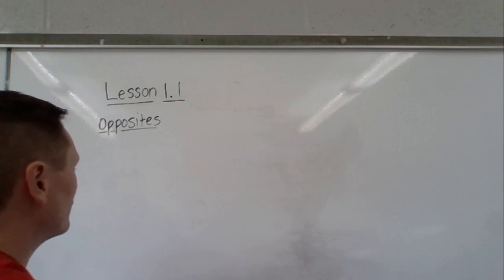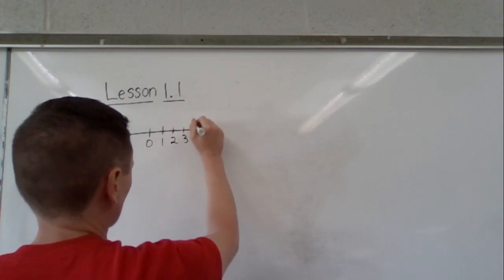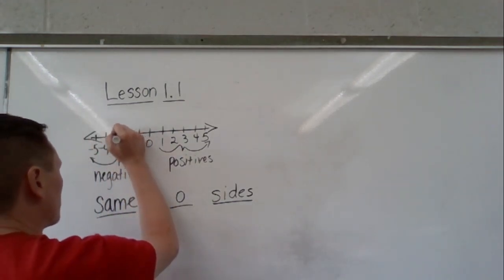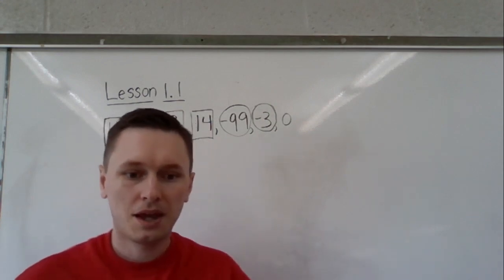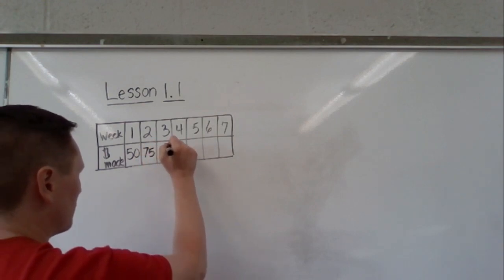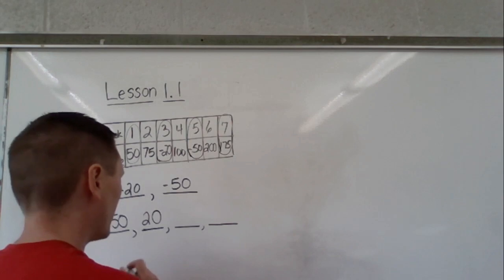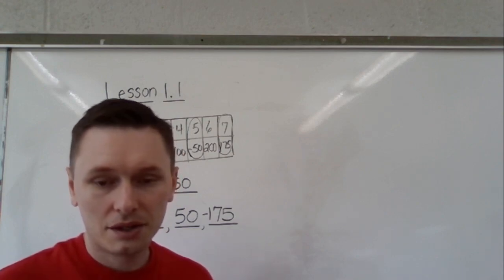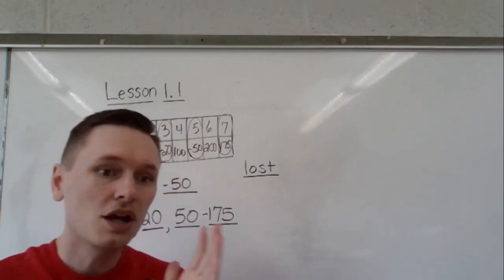Identifying Integers and Their Opposites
Take your time with your notes making sure you fill in all the blanks